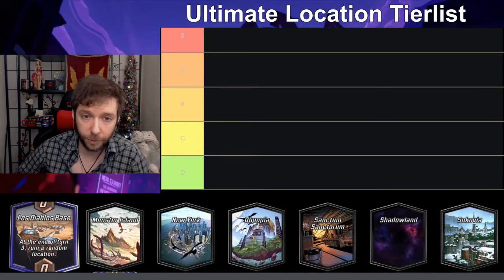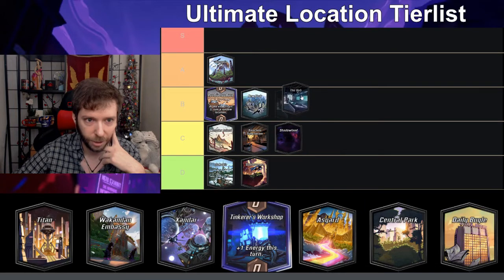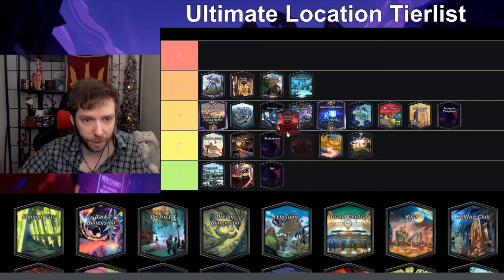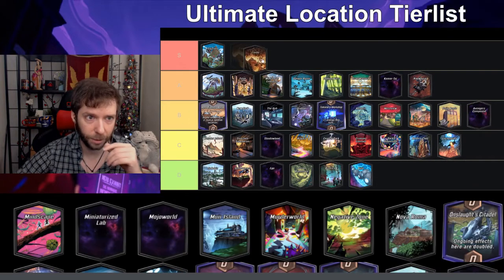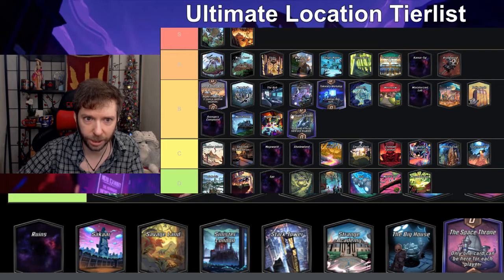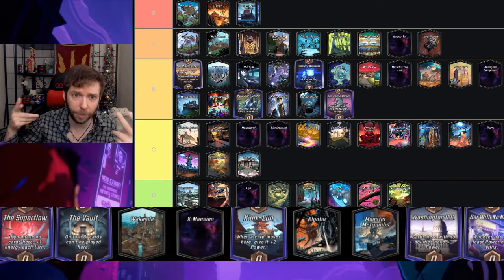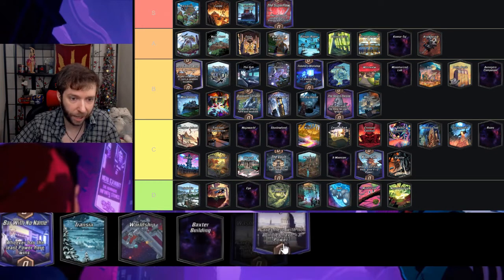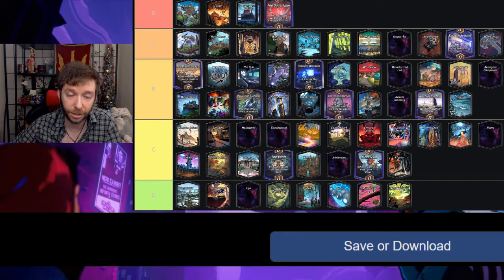Marvel Snap Ultimate Location Tier List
A complete tier list based on all the locations I enjoy seeing!